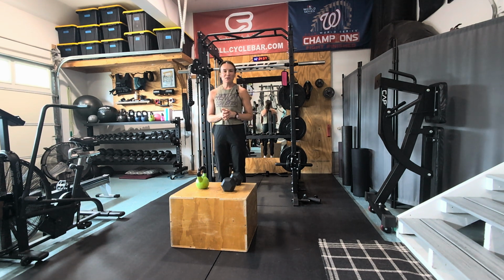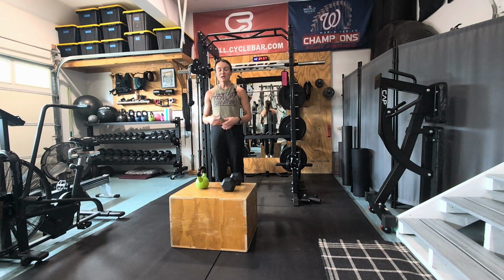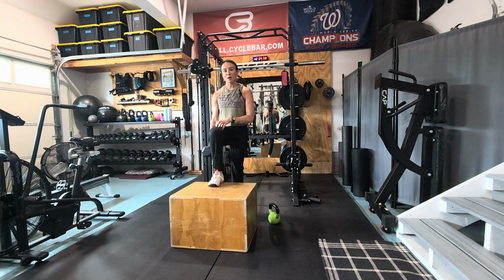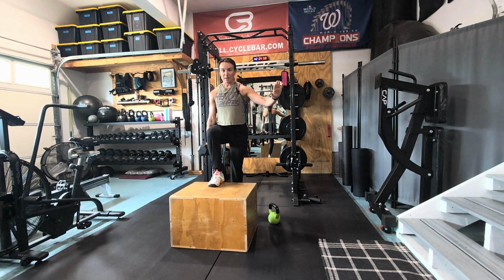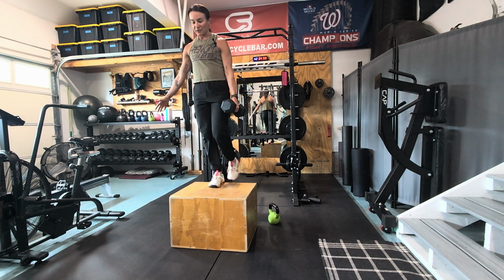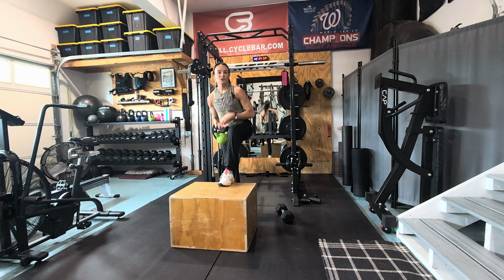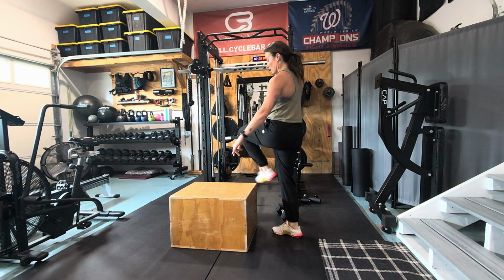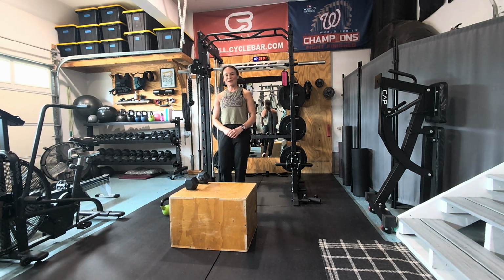Box Step Ups Ipsilateral and Contralateral